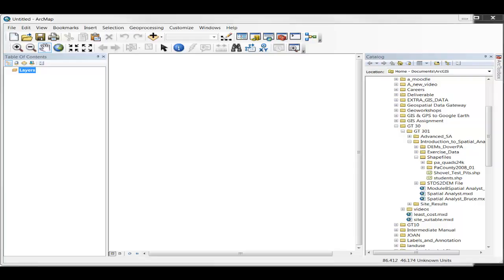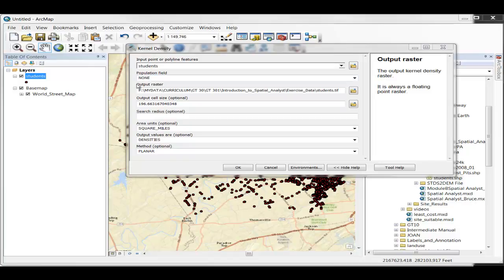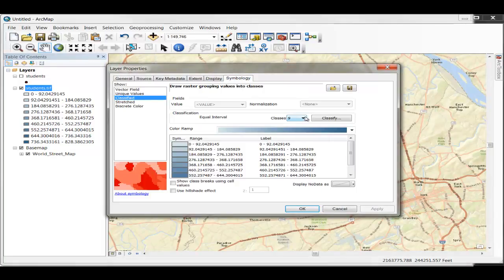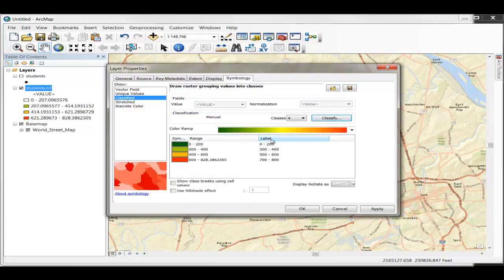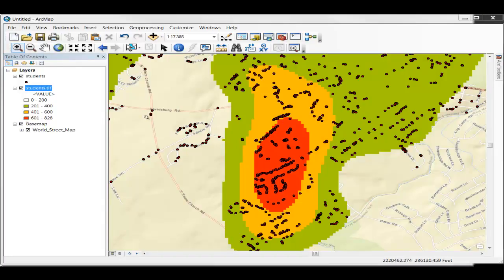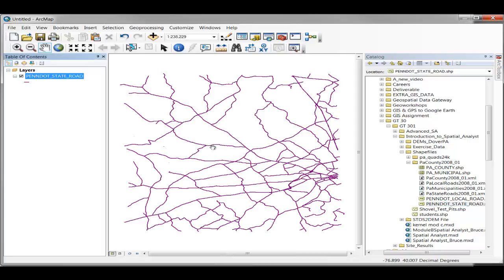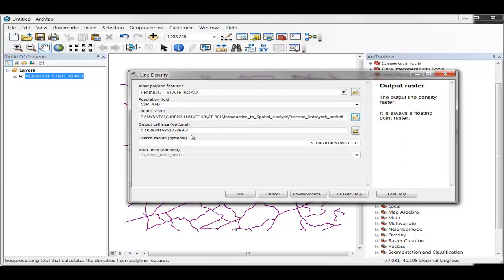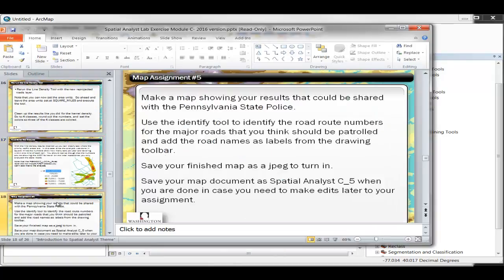Intro to Spatial Analyst Module C Demo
This is module C of our Intro to Spatial Analyst lesson which is part of GT 30 found on geoworkshops.org